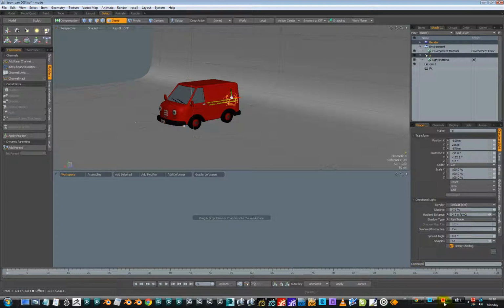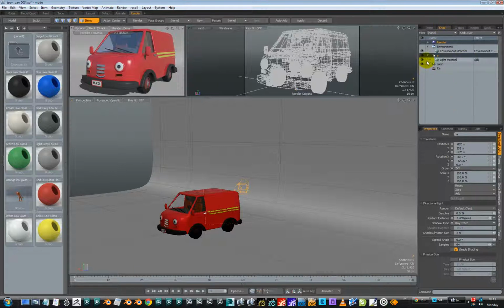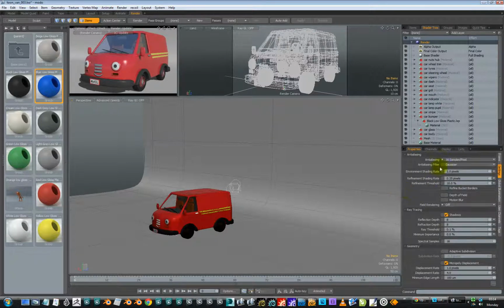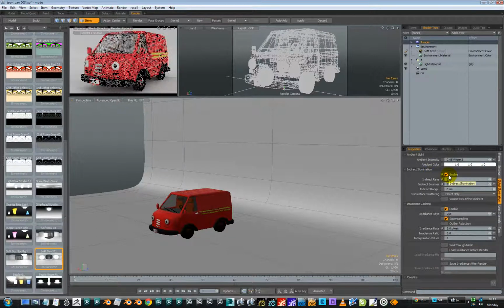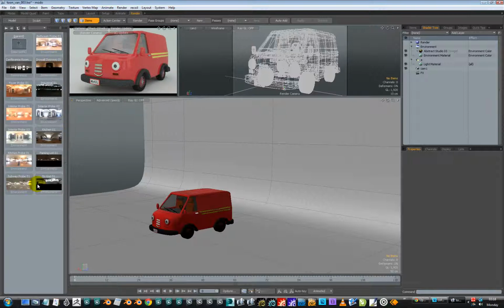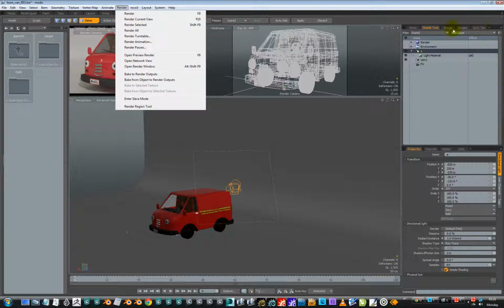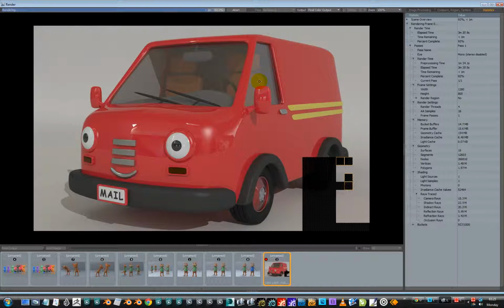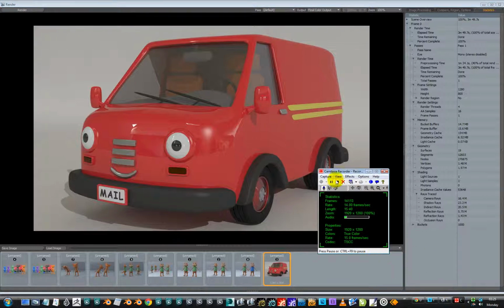***Not For Children*** modo rendering quickie look around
***ALL content uploaded to my YouTube channel is not intended for or directed towards children*** a friend of mine who uses 3dsmax was wondering about modo and what the fuss was...so this is for him really!...you can enjoy too though!